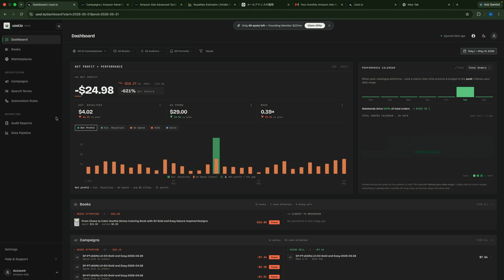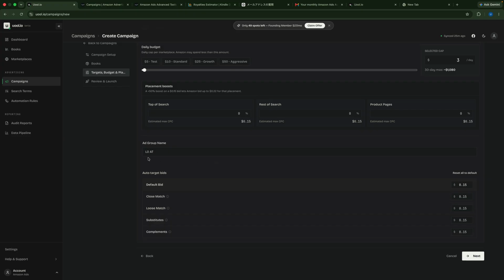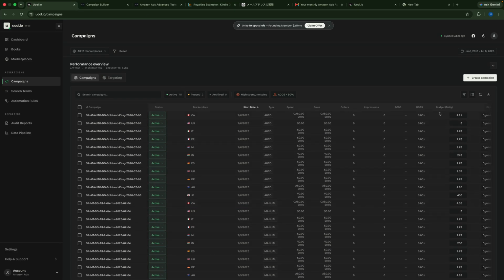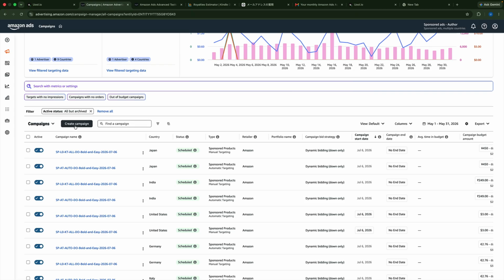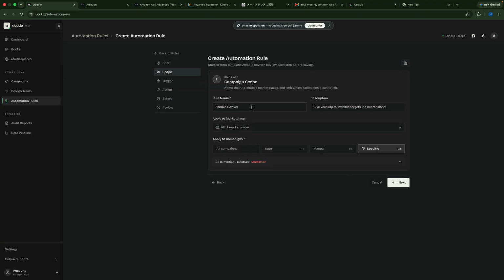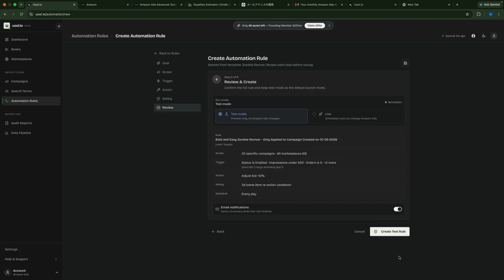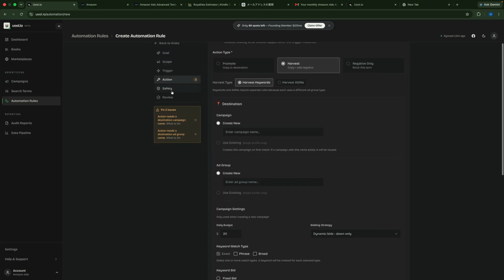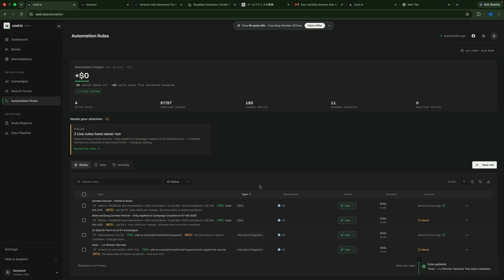Run Amazon Ads on Every Marketplace Without the Chaos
Running Amazon Ads across multiple marketplaces can be repetitive and time-consuming. In this walkthrough, you’ll see how to use Uool to create Amazon Sponsored Products campaigns in bulk across different marketplaces from one workflow.

We cover how to choose campaign settings, select books, organize ad groups, set budgets and bids, add Amazon-recommended keywords, review everything before launch, and send campaigns to Amazon Ads. You’ll also see how Uool helps with post-launch optimization using automation rules and previews.

Perfect for KDP authors and publishers who want to manage Amazon Ads across regions with less manual setup.

Create and manage Amazon Ads across marketplaces faster with Uool.